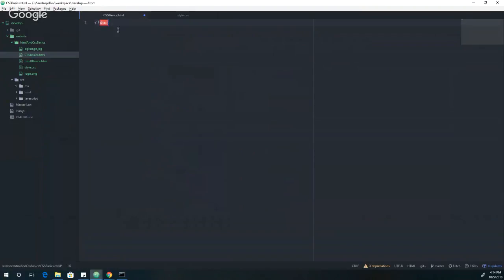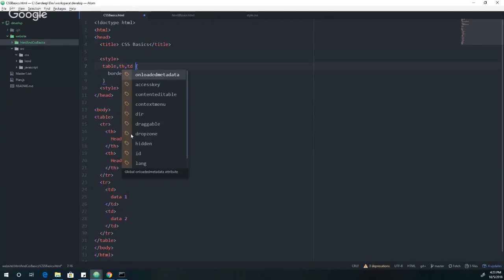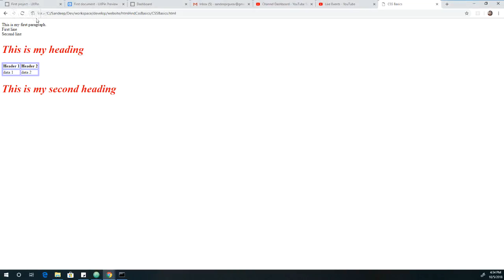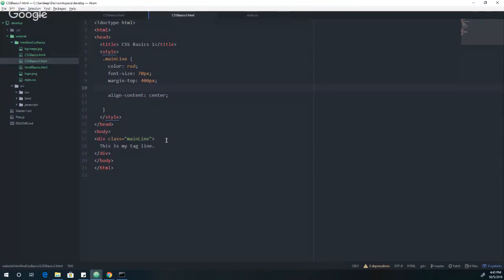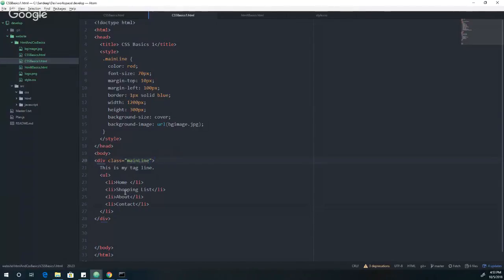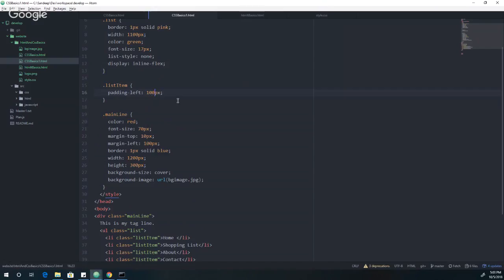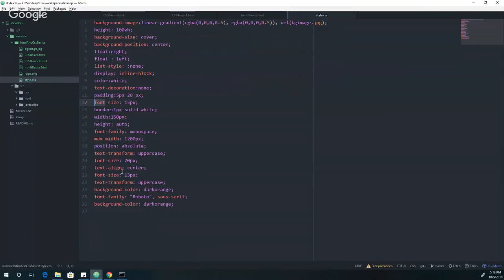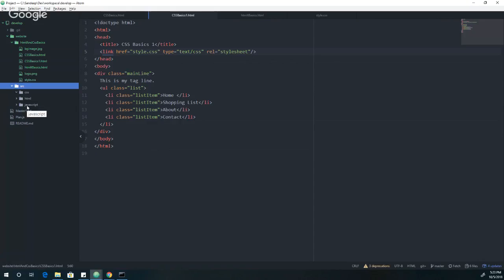Web Development: 2 CSS basics